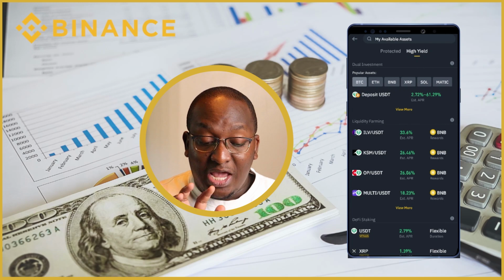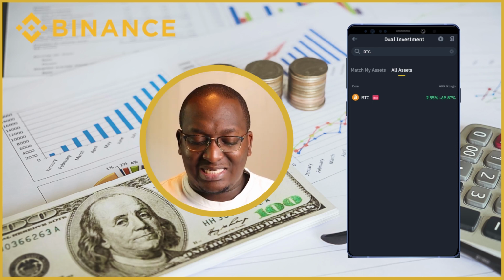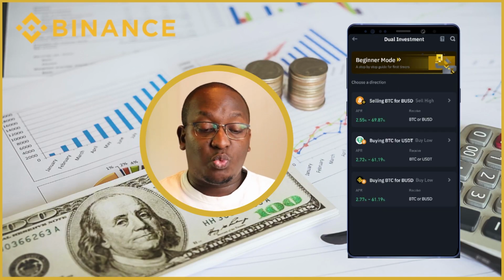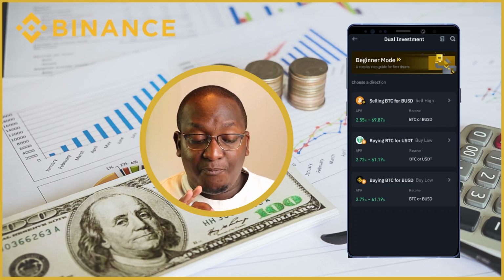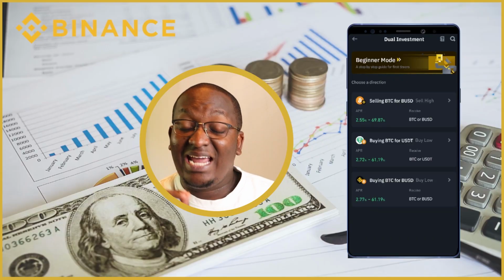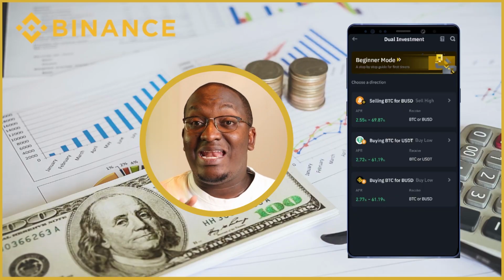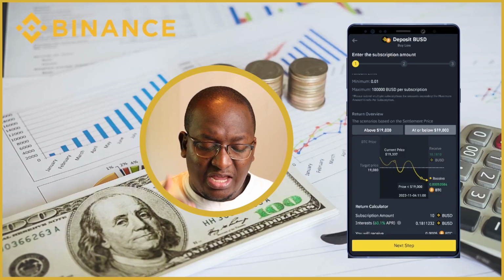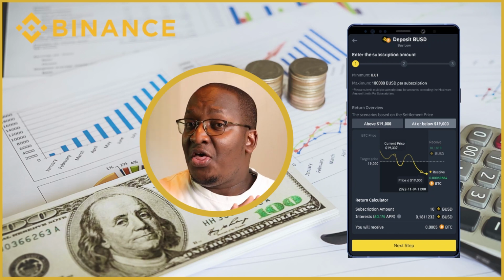Buy or Sell Bitcoin at the Price You Want | Binance Dual Investment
Binance has introduced the Auto Compound feature in Binance Dual Investment. This video explores how it works and how to place a Binance Dual Investment trade.

Dual Investment allows you to buy or sell cryptocurrency at your desired price and date in the future while earning a high-interest yield regardless of market direction.

Whether you’re an advanced trader or a HODLer who wants to earn some extra yield, there are many different reasons why you may decide to use Dual Investment. Some of the most common scenarios include the following:
• Take profit: Sell your crypto holding at a Target Price to realize some of your investment gains while benefiting from additional interest yield;
• Buy the dips: Buy crypto at a Target Price when the market is down, and enjoy additional interest yield;
• Grow more crypto: You have crypto and want to earn additional returns while holding onto them;
• Grow more stablecoin: You have stablecoins and want to earn additional returns while holding onto them.